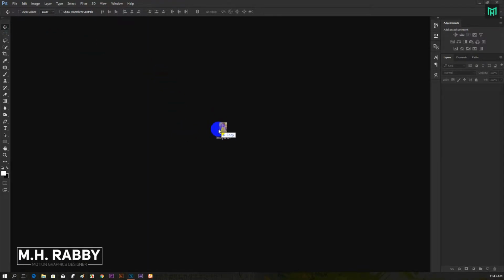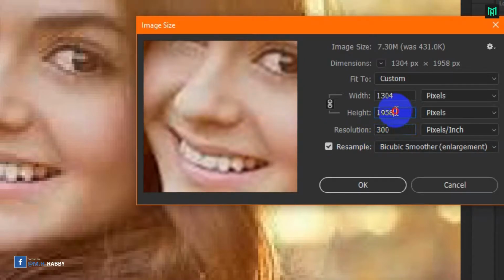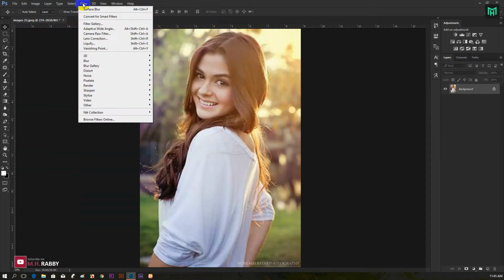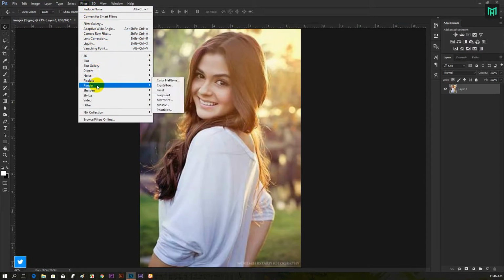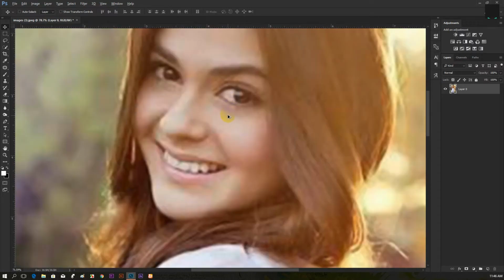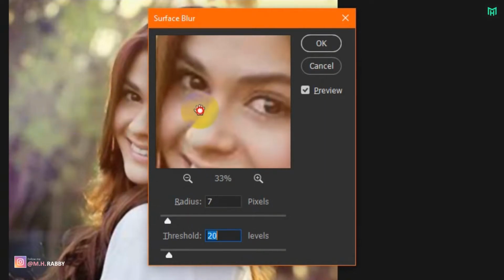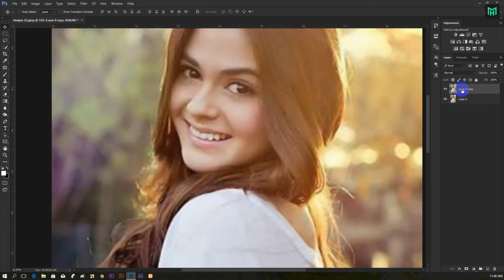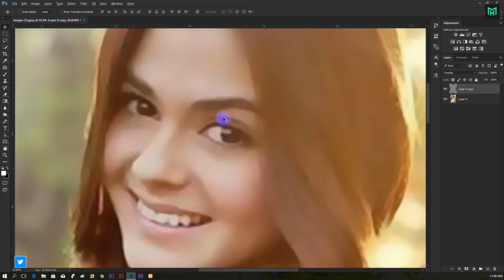How To Convert low quality photo into high quality Photo To Depixelate In Adobe Photoshop Cc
Hello !
Welcome Back To Another Photoshop Tutorial.
In This Video I'm Going To Show You How To Convert A Low Quality Photo Into A High Quality Photo To Depixelate It Adobe Photoshop Cc 2017,2018 And Other Adobe Photoshop Versions.

We Are Not Able To Make The Photo look Same As The High Quality Photo OF A High Quality Camera,But We Can Make It Look Better Then The Low Quality Photo.

So Lets Get Started And Have Some Fun With Photoshop.